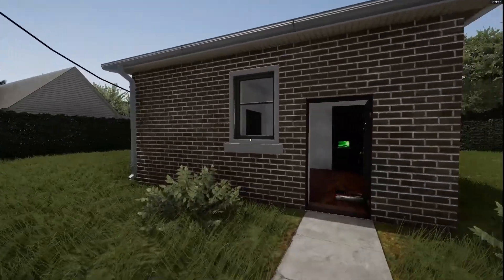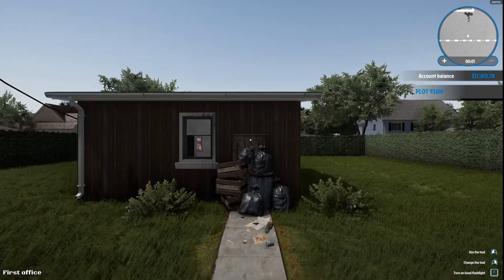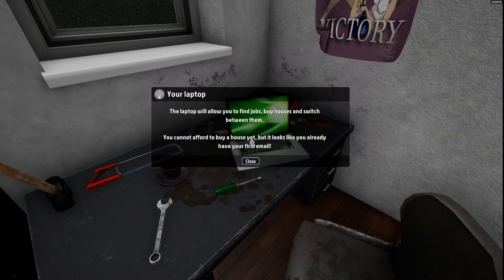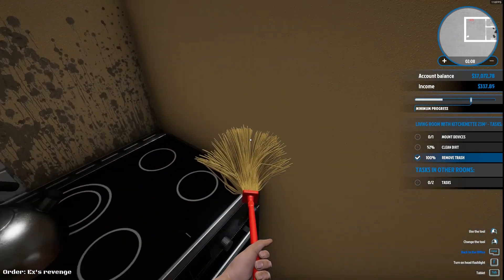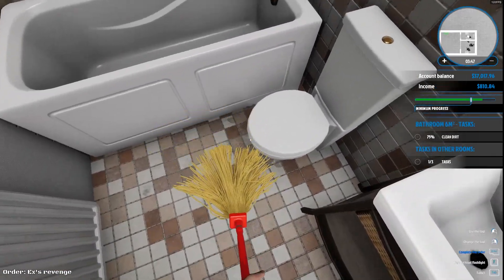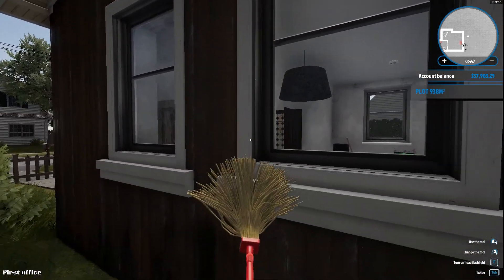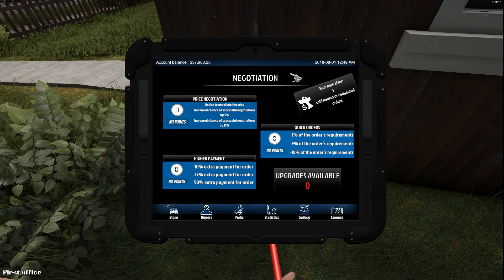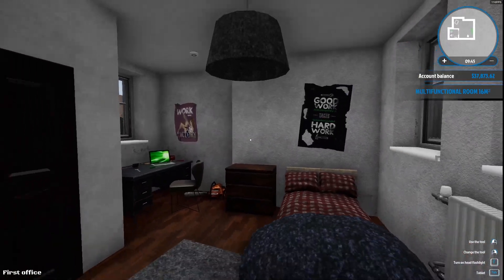🏘️ House Flipper 🏘️ | Gargoyle, Where Have You Been? | Ep-1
I explain the absence and we check out the new stuffs!

        🏘️ Welcome to House Flipper with: 🏘️
                     🦇 GaminGargoyle 🦇

😎 THANK YOU FOR WANTING EXTRA 😎

👀 Go check it out!

⚠️⚠️ WARNING AWESOMENESS ⚠️⚠️

    🎓 Learn More About House Flipper 🎓